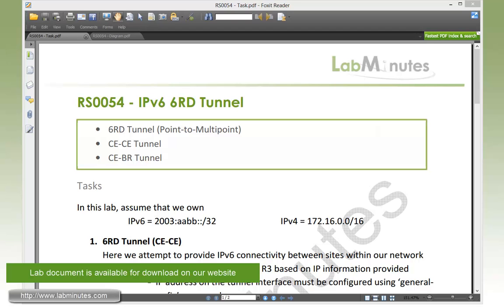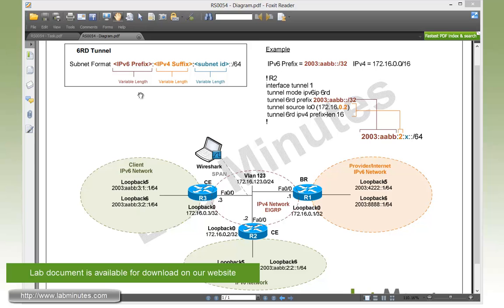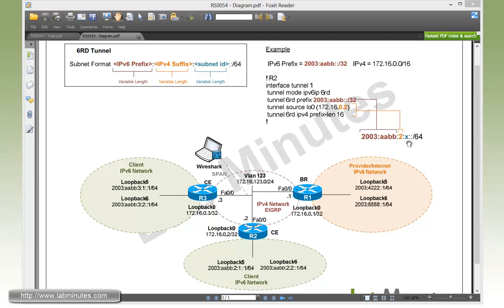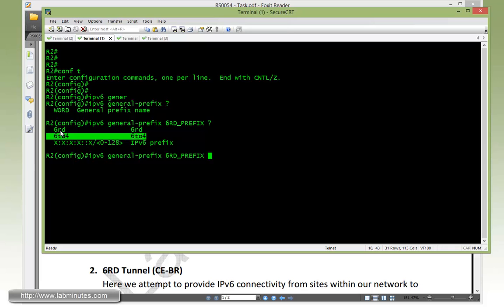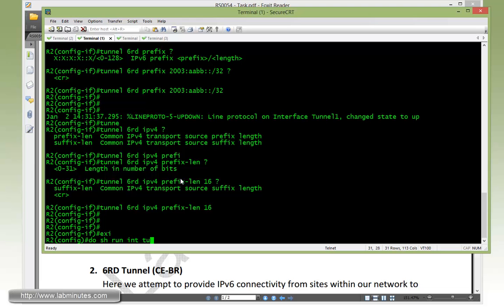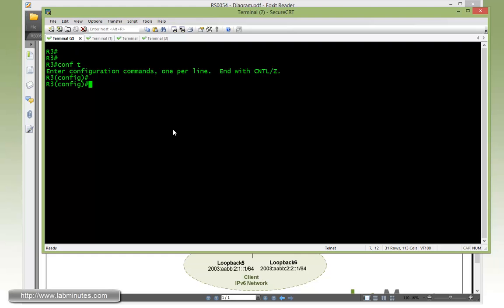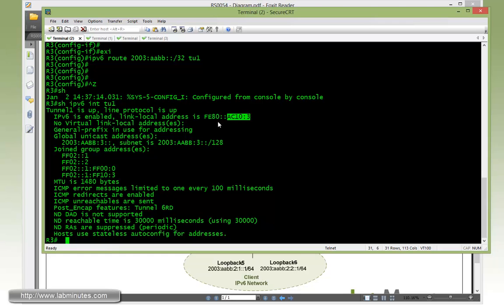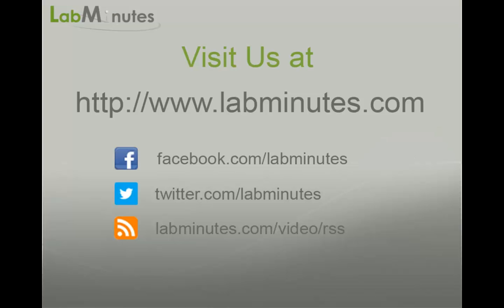LabMinutes# RS0054 - Cisco IPv6 6RD Tunnel (Part 1)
The video walks you through configuration of 6RD point-to-multipoint tunnel on Cisco router to transport IPv6 traffic over IPv4 network among multiple IPv6 sites. We will look at characteristics and requirements to implement 6RD tunnel, and highlight its pros and cons. 6RD tunnel is based on the same methodology as 6to4 tunnel but with greater flexibility in IP scheme. Packet analysis on Wireshark will be performed to help us gain better understanding of the encapsulation and packet structure.

Part 1 of this video focuses on CE-CE tunnel for site within our network